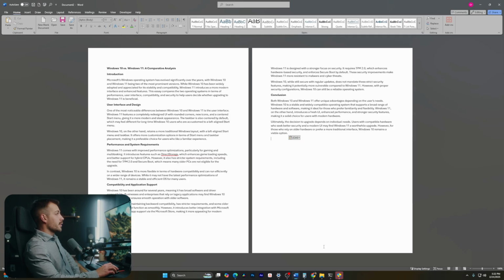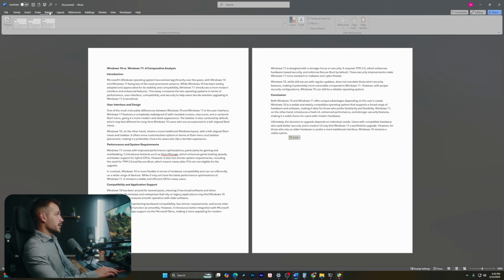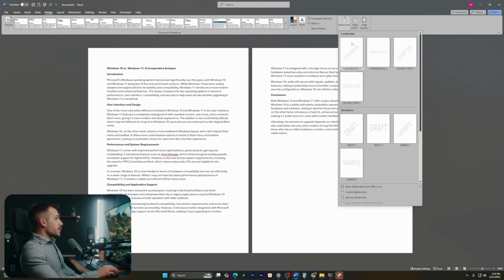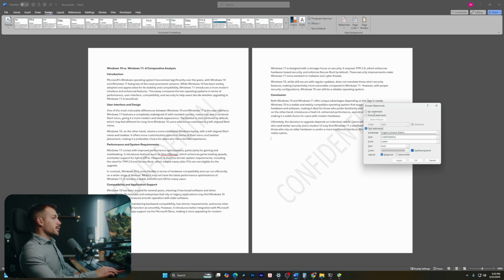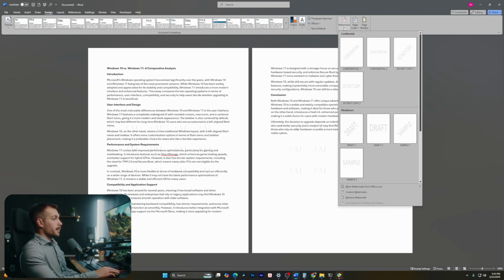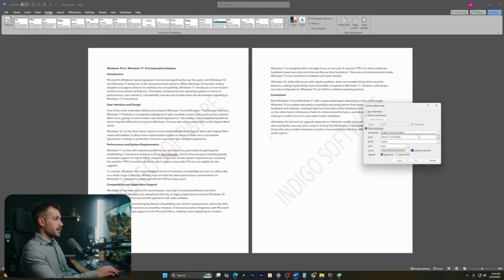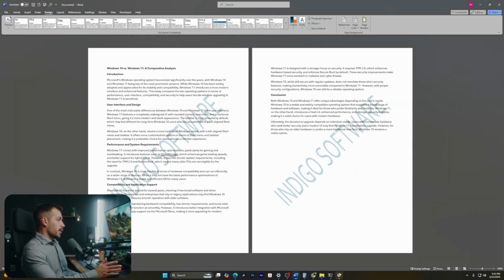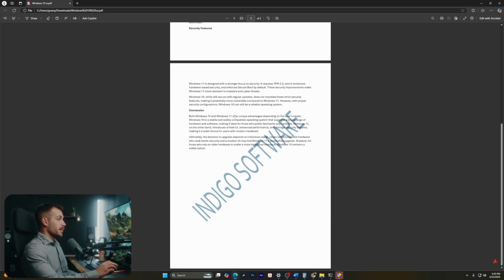How to Include Watermark in Word | how to watermark ms word | How to Watermark Word Documents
🔥 How to Include Watermark in Word | how to watermark ms word | How to Watermark Word Documents(Text & Image Watermarks!)
Need to add a watermark to your Word documents for branding, security, or confidentiality? In this tutorial, I’ll show you how to insert and customize watermarks in Microsoft Word, whether it’s text-based, an image, or a custom watermark.

🚀 What You'll Learn:
✔ How to add a built-in watermark (Confidential, Draft, etc.)
✔ How to create a custom text watermark
✔ How to use an image as a watermark
✔ How to remove or edit existing watermarks

🔍 Why Use Watermarks in Word?
✅ Adds branding or security to documents
✅ Clearly marks drafts, confidential files, or approvals

💡 Need more Microsoft Word tips? Drop your questions in the comments!